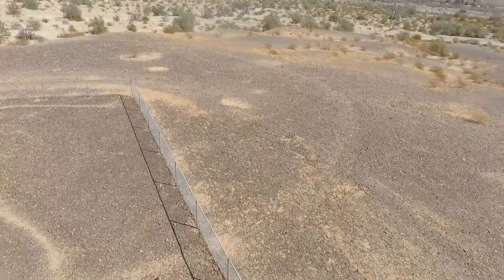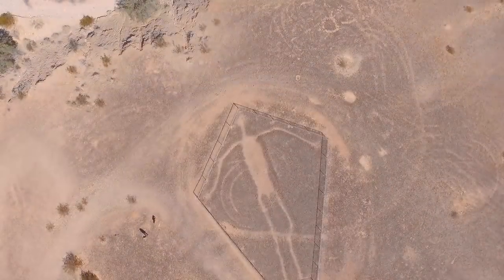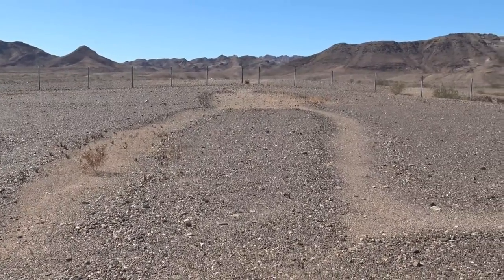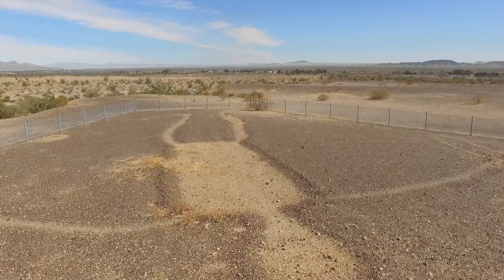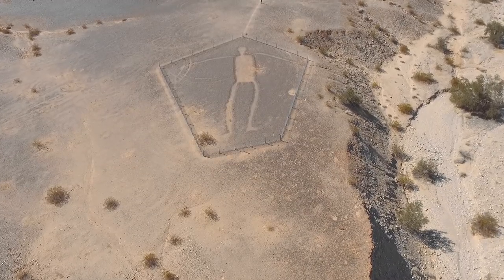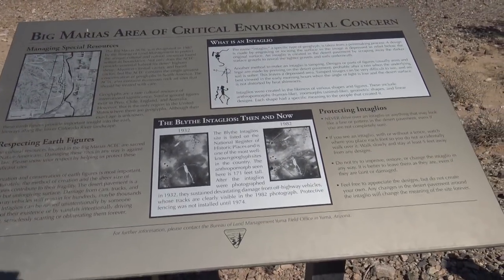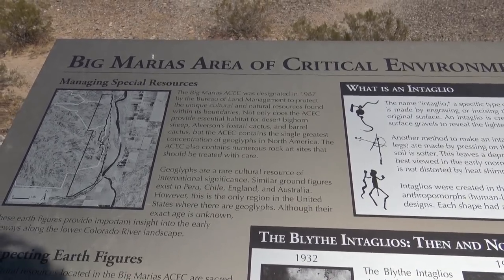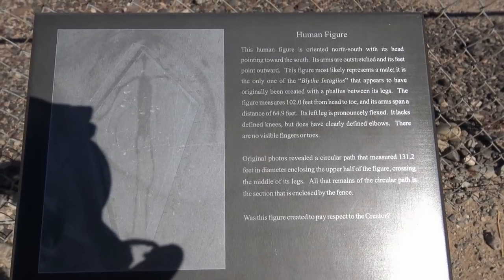Blythe Intaglios: California Desert Mystery -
S2. E40 - I find a mysterious ancient intaglio on the California Desert near Blythe, California and Quartzsite, AZ

SHOP THE FRIENDLY STORE FOR TEES, HOODIES, MUGS, STICKERS AND MORE

***E-BOOK HOW TO THRIVE ON YOUTUBE! ***
Get the Marketing strategy I used to get 20,000 Subscribers in just 40 days!

CAMERA GEAR
Cell Phone shots: Samsung Galaxy S7

Main Video Camera: Sony Handycam FDR-AX33

Tripod - Albott 70"

Stock Photos from BigStockPhoto.com : Use this link to get 7 days free

Under the Sky Under the Earth
Reprieve
Timeless Wonder

PHOTOS CREDITS: All photos and videos property of Carolyn R Higgins and Carolyn's RV Life.

CarolynsRVLife.com is a participant in the Amazon Services LLC Associates Program, an affiliate advertising program designed to provide a means for sites to earn advertisingfees by advertising and linking to amazon.com DISCLAIMER: